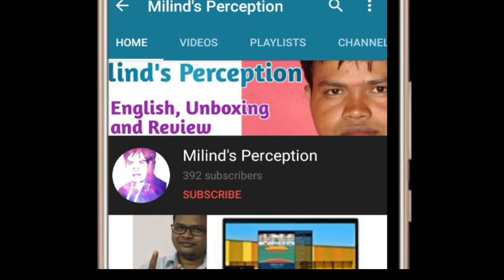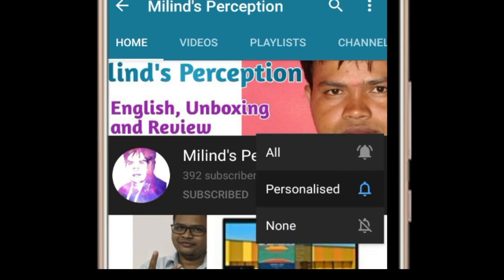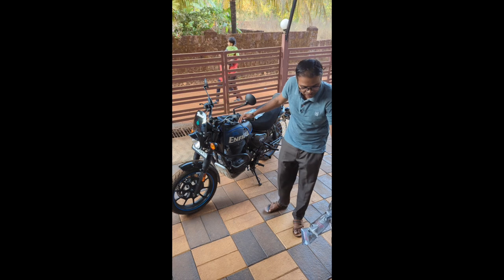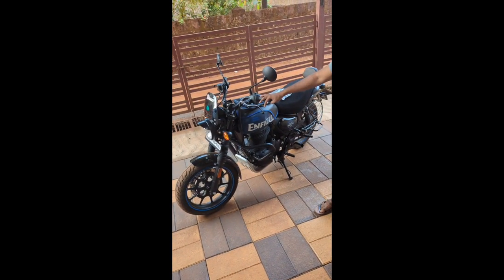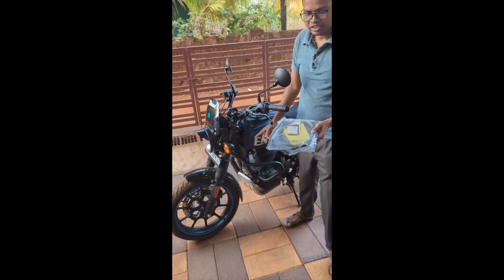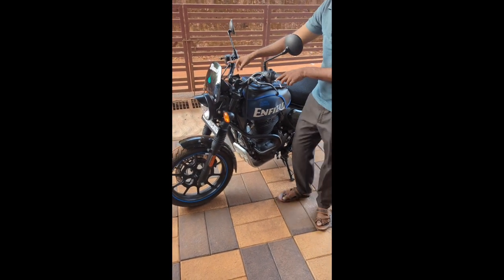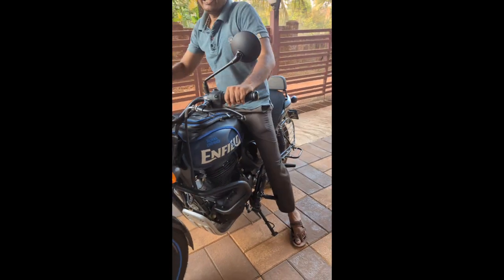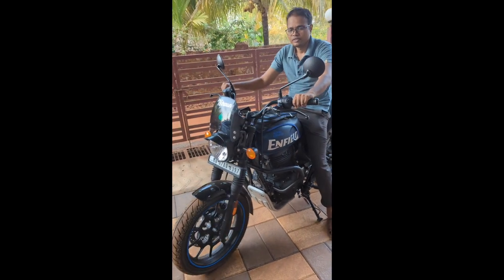Installed Meteor 350 Handle bar to Hunter 350 | 2022 (Hindi)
Hey Guys, today I have installed Meteor handle bar to Hunter for more comfort ride. total cost i spent for it 1500/- . I installed it at Royal Enfield showroom l.